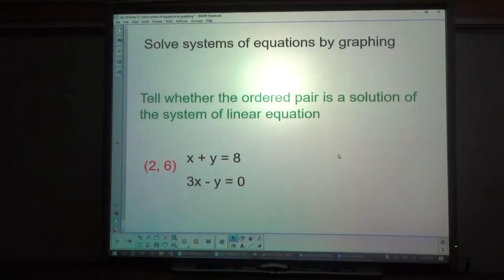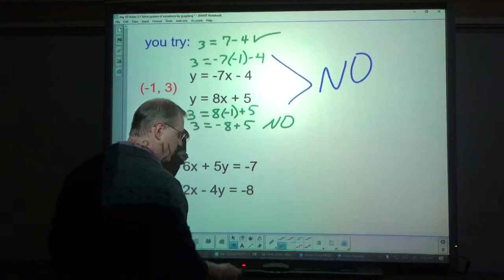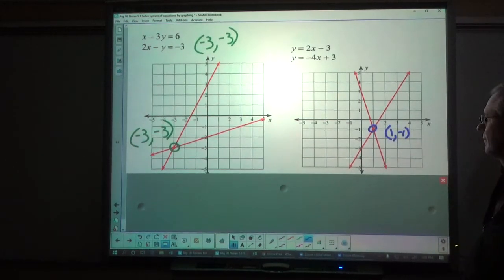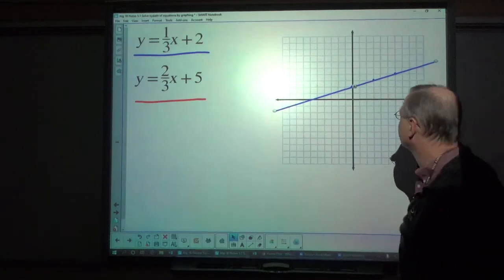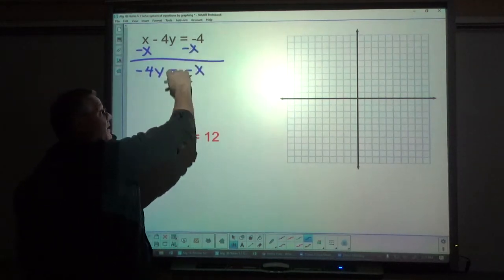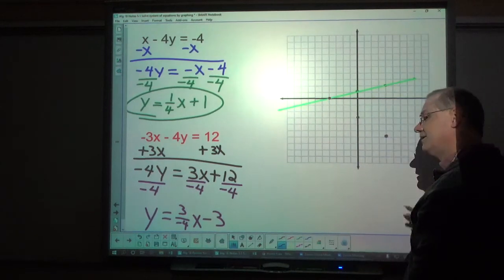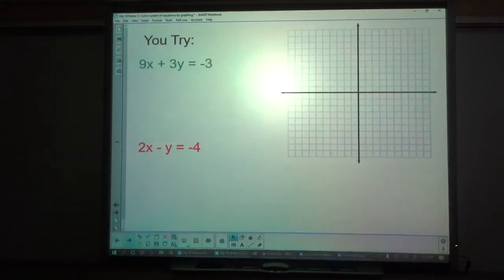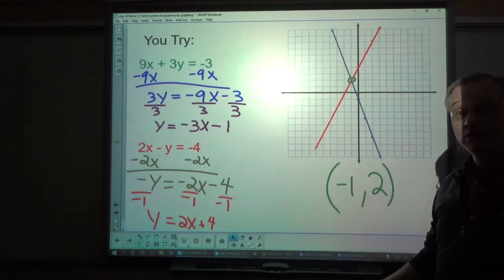Solve systems of equations by graphing